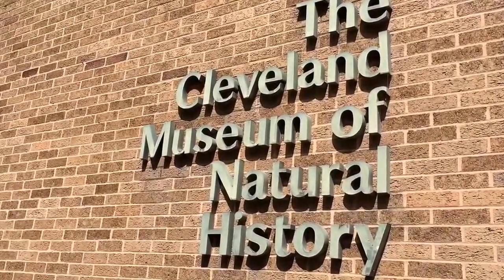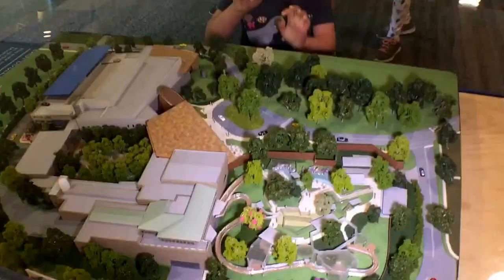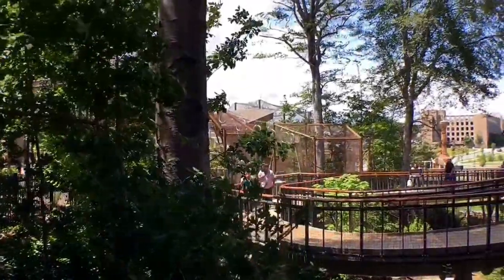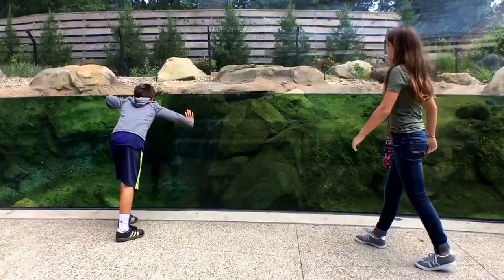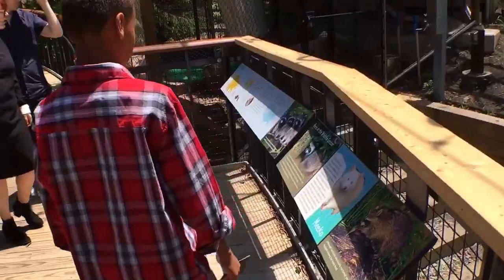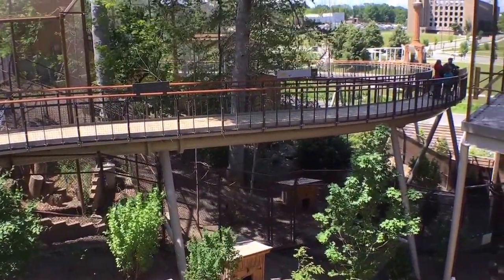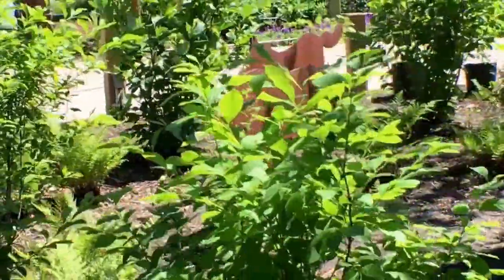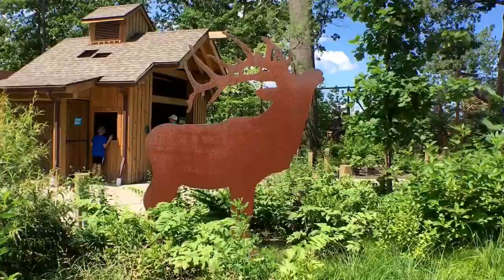VIDEO: Up Close With Perkins Wildlife Center at CMNH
In a brilliant re-imagining of their primo location on Wade Oval, the Cleveland Museum of Natural History has created an outdoor cornucopia of wildlife, foliage, birds and interactive exhibits guaranteed to bring a smile to the face of young, old and in between.

The Perkins Wildlife Center & Woods Garden features a fully immersive experience where visitors walk below the waterline teeming with fish, turtles and otters, stare face to face with packs of coyotes, and find themselves nose to beak with our regional outdoor rock stars, the Peregrine Falcon.

CoolCleveland spoke with Harvey Webster, director of wildlife resources as he showed us around the unique and interactive views and exhibits representing Ohio's rich biodiversity.